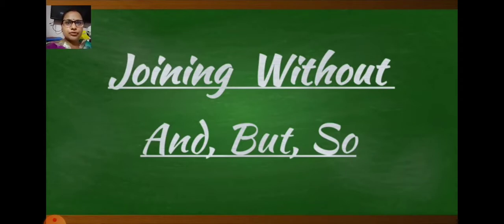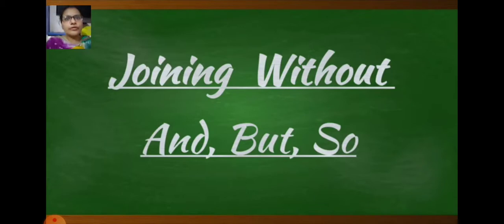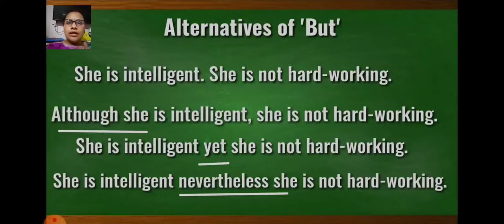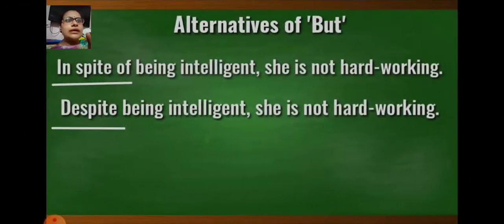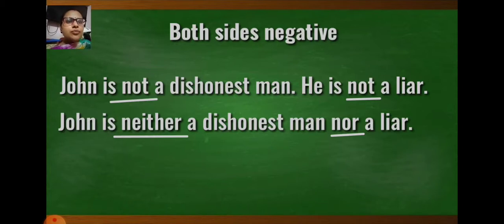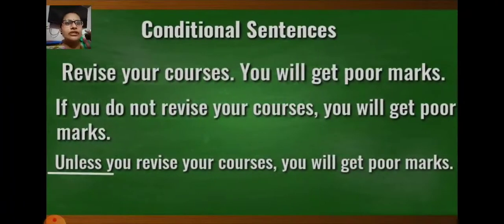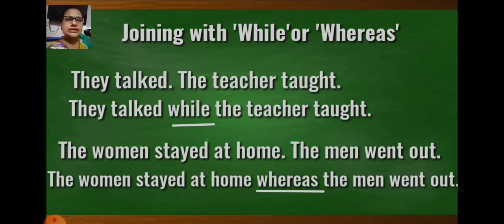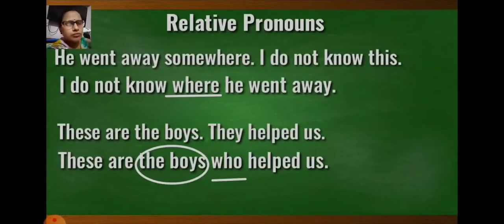Class 9 and 10 Sentences without using ' and, but or so'